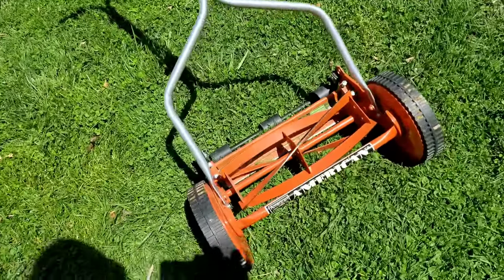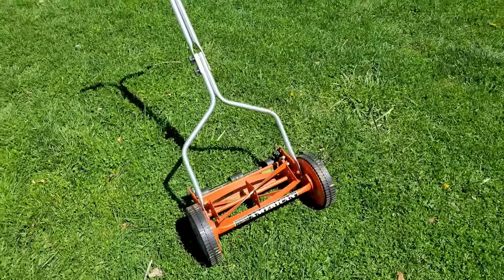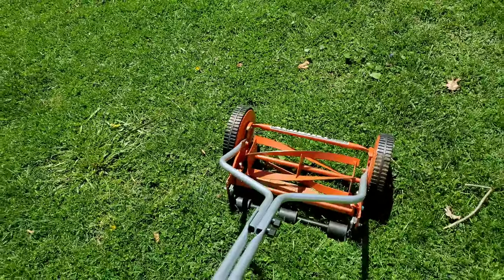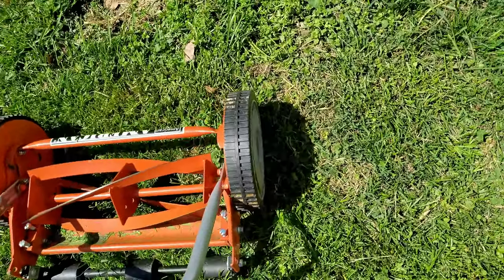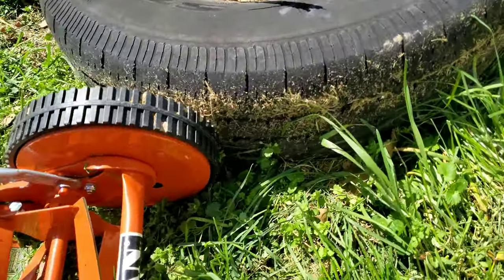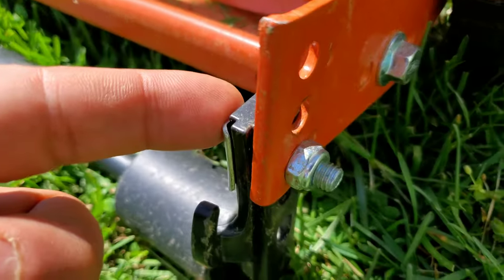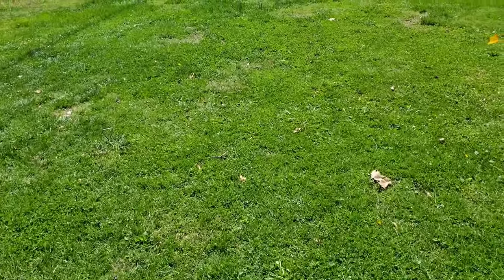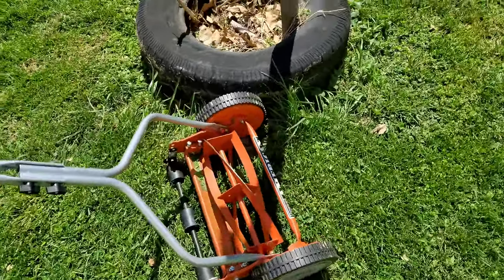American lawn mower Eco friendly Honest Review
In this video I pretty much sum up if The American lawn mower 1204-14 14-Inch 4 Blade Push Reel Lawn Mower Is worth your time and money I am not sponsored by the company This is my honest review If you have any questions drop them in the Box below Appreciate you taking the time to watch @CLIFFWILKES